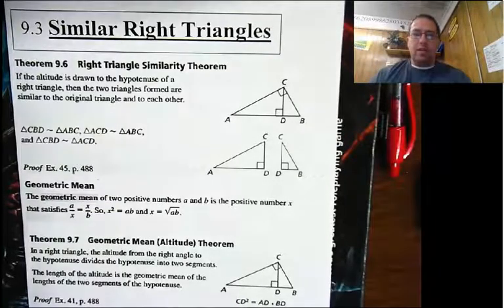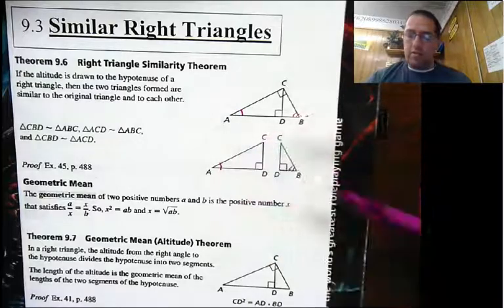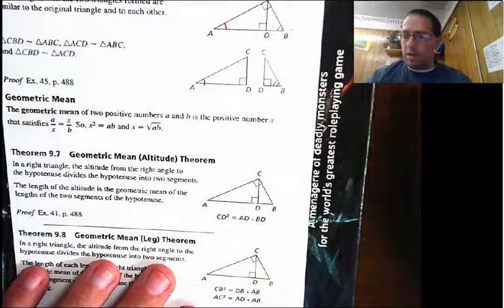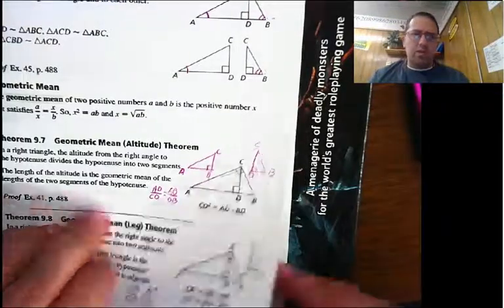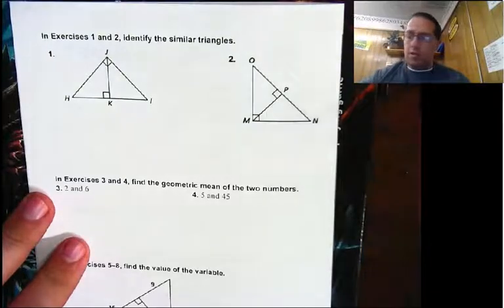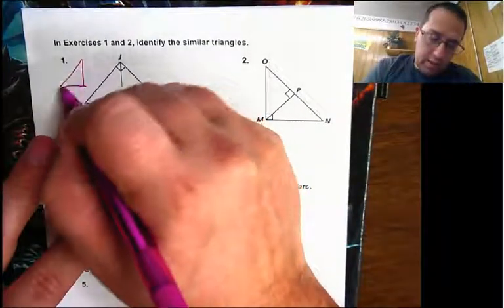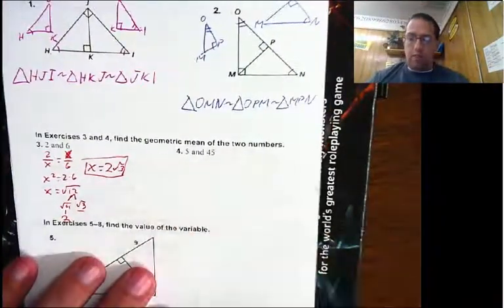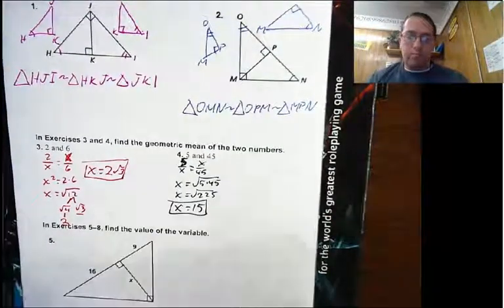9.3 Similar Right Triangles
In this lesson we look at the triangles formed by the altitude of a right triangle, and the geometric mean.